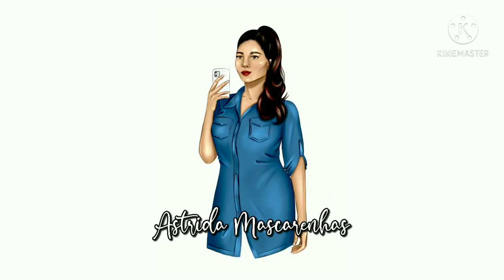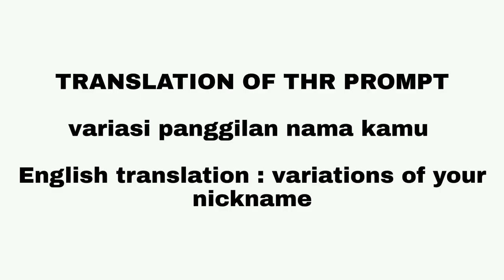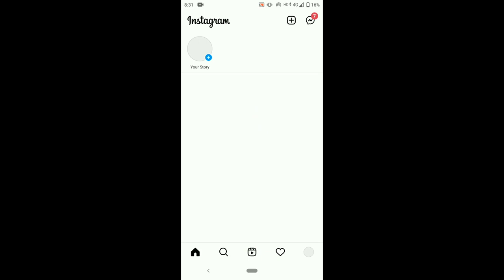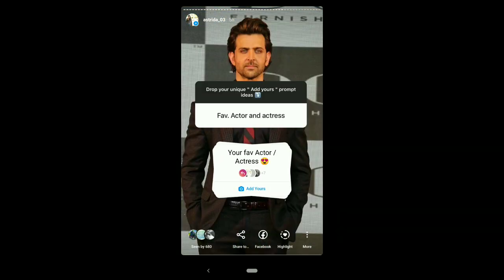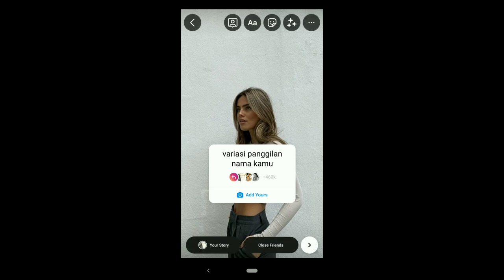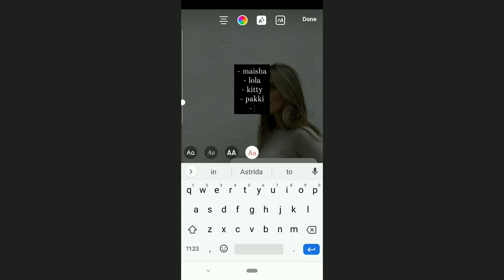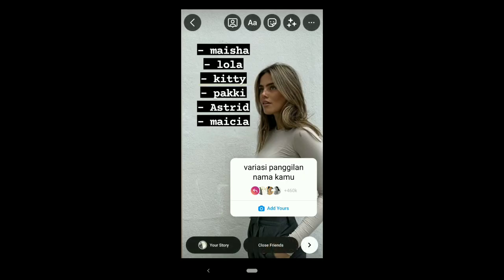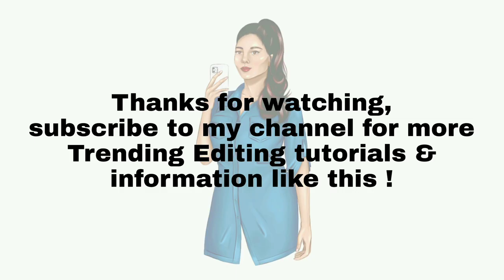Variasi panggilan nama kamu Instagram Chain story | Variations of your nickname Instagram story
variasi panggilan nama kamu Instagram chain story | Viral add yours sticker links.
How to & meaning !

Variasi panggilan nama kamu Instagram story | Variations of your nickname Instagram story

How to do Variasi panggilan nama kamu Instagram story
Variasi panggilan nama kamu story Instagram
 How to get Variasi panggilan nama kamu Instagram story Variations of your nickname trending add yours story on Instagram Variations of your nickname Instagram story
Show us your name in Urban Dictionary Instagram story

➡️ TOPIC COVERED

1) How to do the variasi panggilan nama kamu Instagram chain story?
2) what is the meaning of variasi panggilan nama kamu add yours sticker?
3)How to get my age height sign story on Instagram?
 4)pic of you as a child that encapsulates your energy Instagram story?
5)iconic duos Instagram story?
6)i dare you to share your YouTube history Instagram story?
7)all athletes tap in Instagram story Add yours feature Instagram?
8)Trending add yours stories on Instagram
9) how to find out your name in urban dictionary?
10) Yang menurut org lain enak, tapi kamu ga suka
11) Berapa jarak umur kamu & pasangan?

👁️ ASLO WATCH :

📍" ADD YOURS "  Sticker is now available worldwide ! ( Instagram new update ) Here is how to use it 😍

📍How to create your own " ADD YOURS " Sticker and who are eligible to create it ?

📍Why your not able to click on ADD YOURS chain story ? Why your not able to Create your own Stricker?

✅ You can also find the Stricker link in my Instagram account ( astrida_03 ) Story HIGHLIGHTS, if you don't find it in the story.

📸 PHOTOS USED

Photos used in the video are mine some are from pinterest and Instagram and are not mine. they belong to their rightful owners. they are taken for Illustration purpose only. credits to the rightful owner.